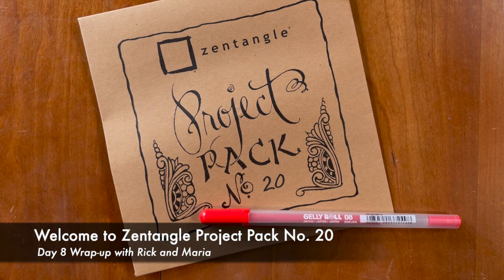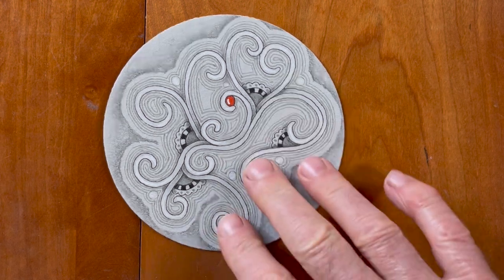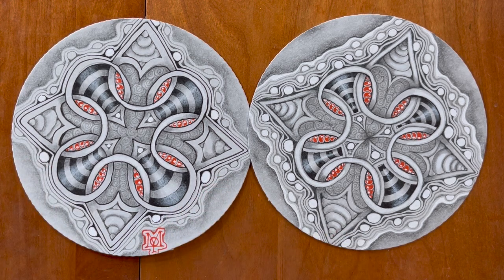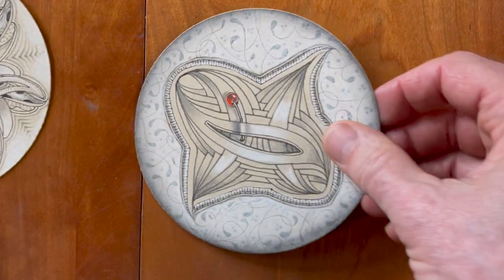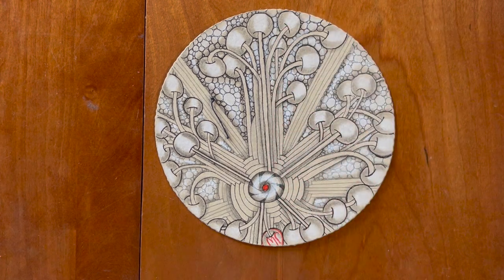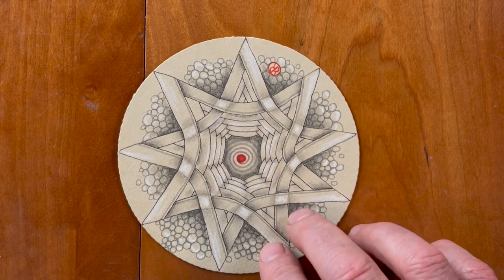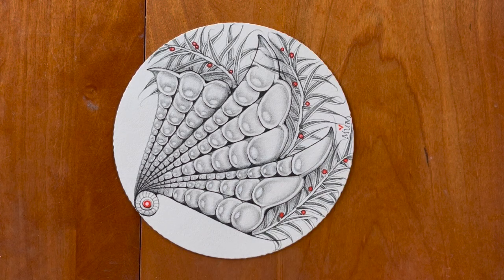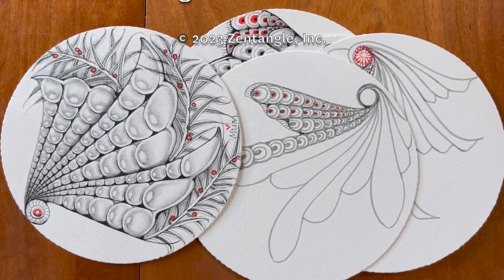Zentangle Project Pack No. 20 - Wrap Up Video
Thank you for tangling along with us for Zentangle Project Pack No. 20!

Join Rick and Maria as they look back on this series together.

In Project Pack No.19, we studied the concept of Zentomology, the system of categorizing the various characteristics of tangles and their relationships with other tangles within the study and practice of the Zentangle Method. In this very playful approach, we learned about and explored tangle genuses, which are categories of tangles with common characteristics. In Project Pack No. 20 we will take a deep dive into the tangle genus of blossoming tangles. Join us on yet another tangled journey, as we create beautiful compositions with carefully curated tools featuring these graceful, exciting tangles.

Upload your work to the Zentangle Mosaic App or other social media with the hashtag PP20.